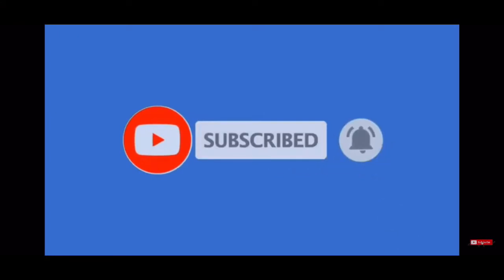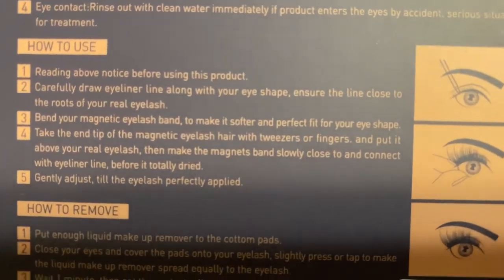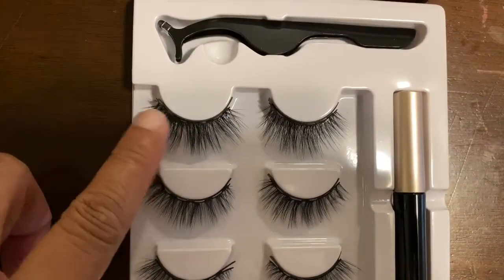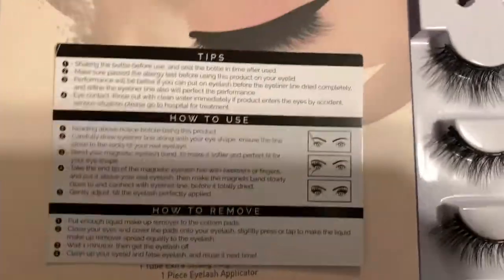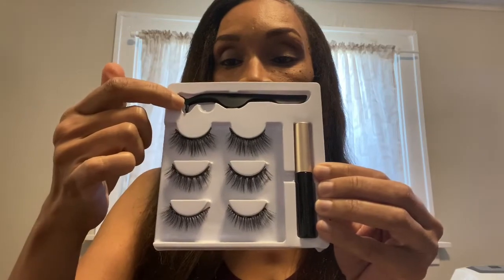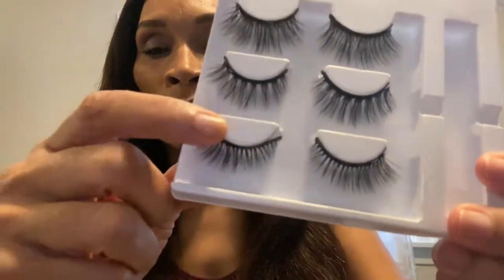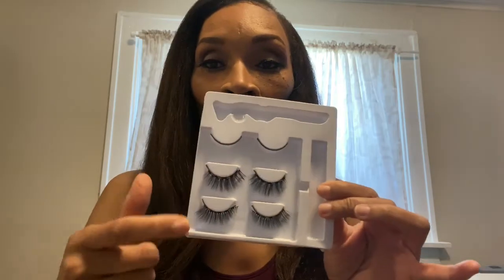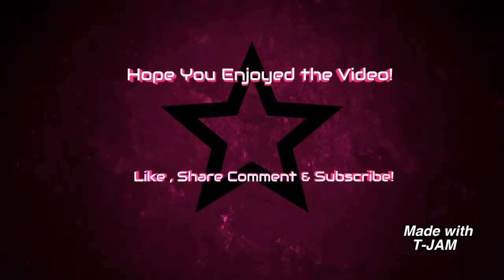TESTING AMAZON MAGNETIC LASHES WITH MAGNETIC EYELINER & TUTORIAL | 8 BUCKS! IS IT WORTH THE HYPE?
Today I'm trying the highest rated magnetic lashes from Amazon. Are they really that good? This magnetic lashes and liner kit is waterproof, synthetic and super easy to use. I love that the magnetic liquid eyeliner has a thin brush tip for precise application. Let's see how long they last on a hot day, and if they really are the best magnetic lashes from Amazon!